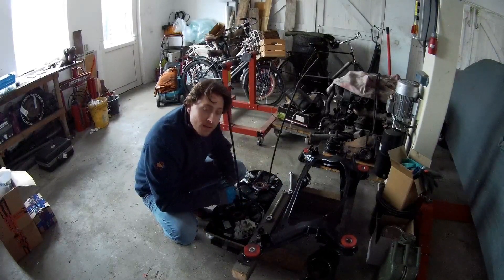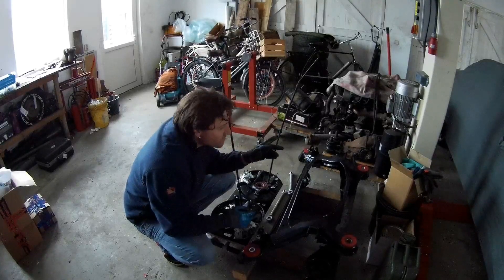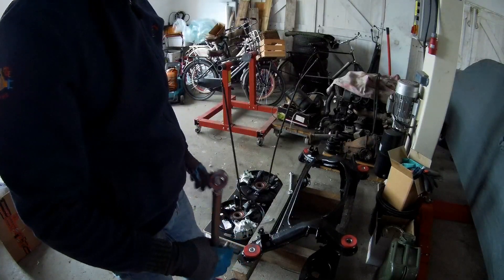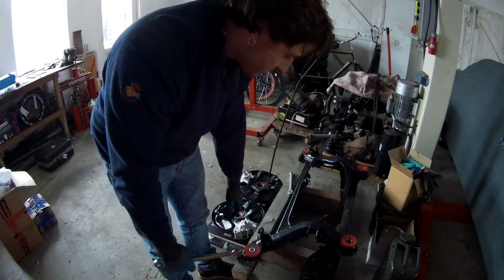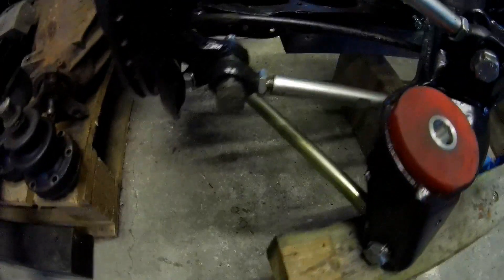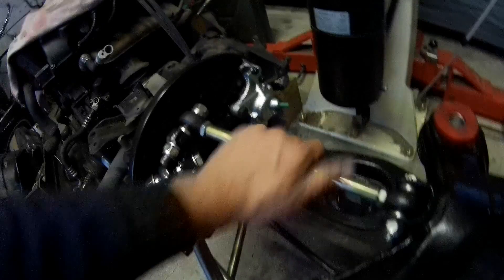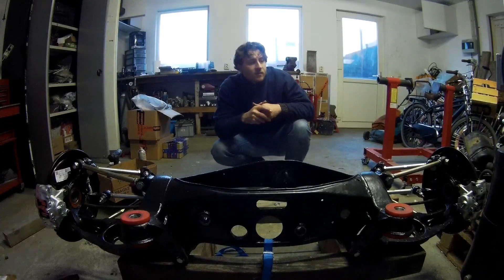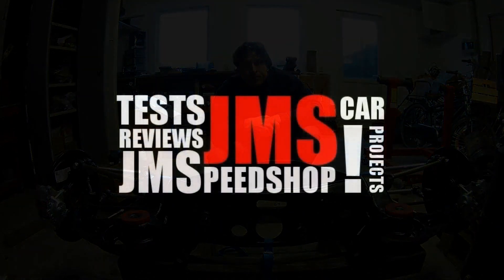W124 Tie rods linkages en wheel hub installed V8 turbo Project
Got the tie rod linkages and the wheel installes on the subframe.  I made a frame from wood do i can use the car jack later to lift the subframe. and move it under the car. With al the tie rod linkages and wheel hubs installed the weight is going up a lit and it is not easy to move by hand.

Im using S210 rear wheel hubs because the wheel bearing is bigger and the axle that is going in the wheel hub is bigger in diameter. To use the S210 wheelhubs you need to change at least 1 connection on the subframe.  this connection is 30mm off with the w124 wheel hub. This my personal measurement. If your doing this mod. do also your own measurments.

Im using tie rods because i want more adjustments in the rear suspension. if your using the oem control arms you need to change more connections on the subframe because the S210 hub is different from the W124.  when using Tie rod linkages this small difference can be adjusted with the tie rod. so that is another benefit.

I als change all the bolt diameteres from M12 to M14  to get a stronger setup  only the bottom bolt from the suspension arm is still m12. OEM the bolts are 8.8 strenght.  i have als M14 with 8.8 stenght  this stronger then a M12 10.9 that i had on the 190 V12.  I did this upgrade because the torque quess on this car will be around 700 to 800nm.

The tie rods and linkages that used are from MC gill motorsports UK